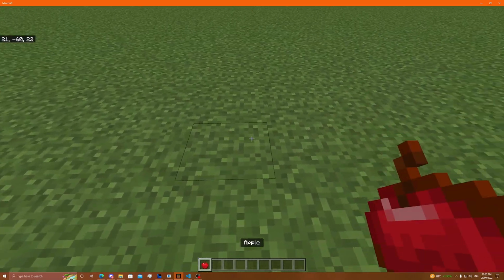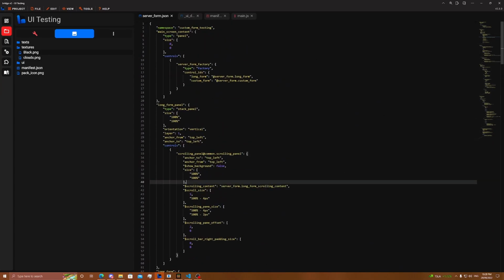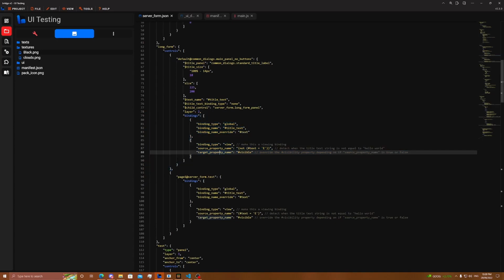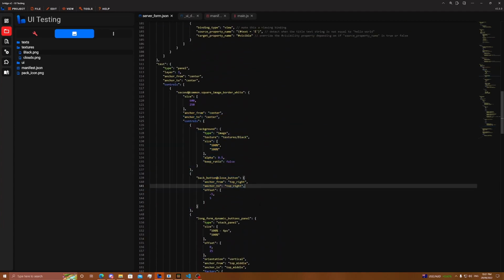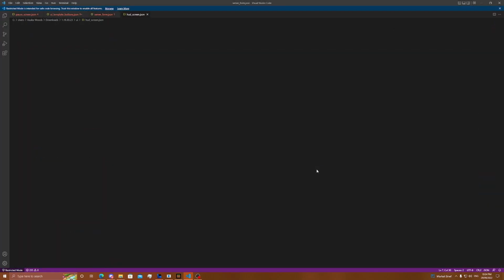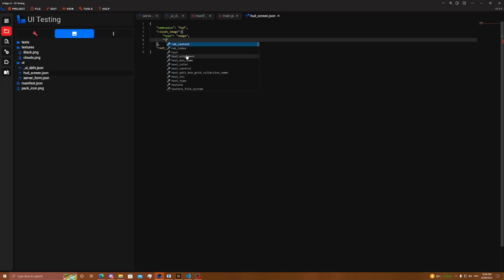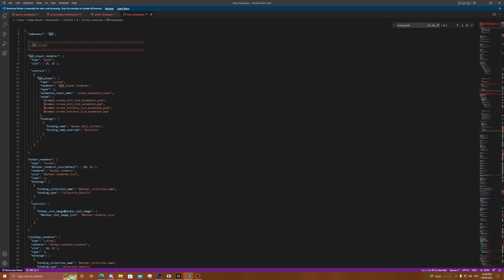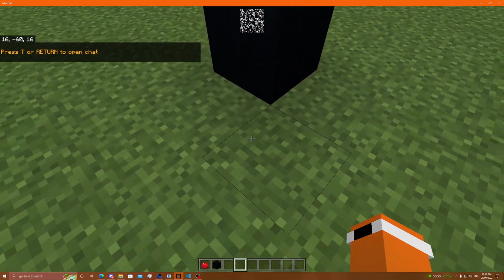Addon Testing/Part Tutorial MCBE: JSON UI PART 1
Hello Everyone again. Hope you all are doing great! Enjoy my voice reveal! Maybe